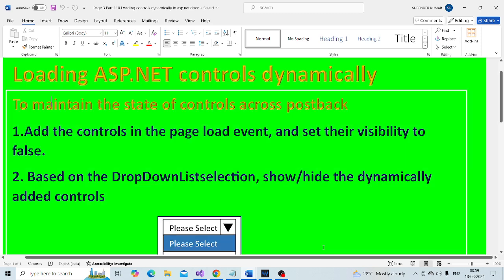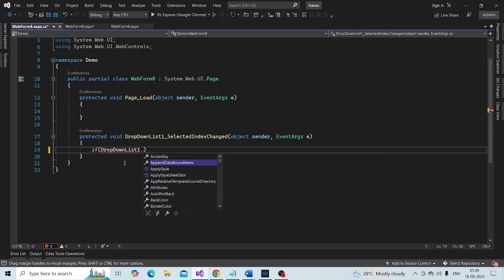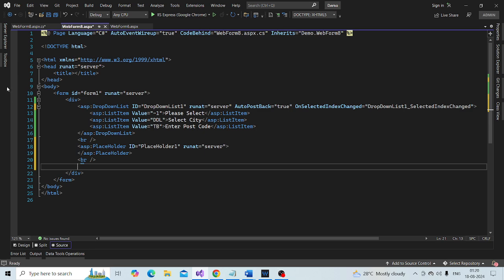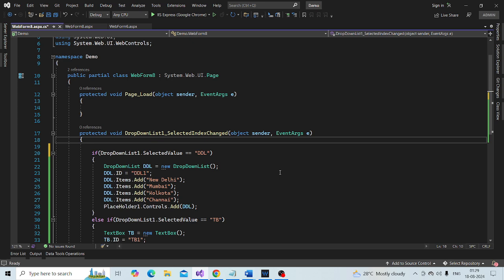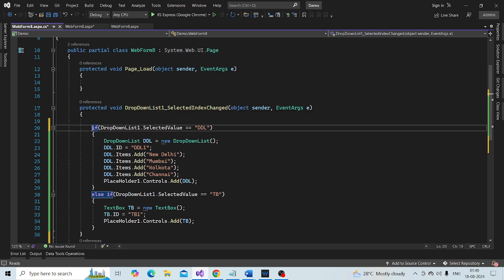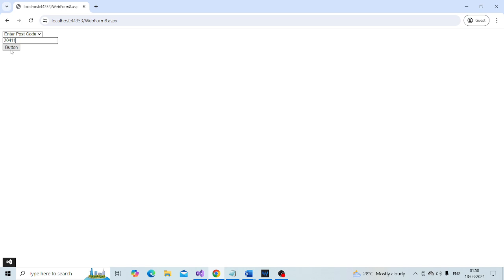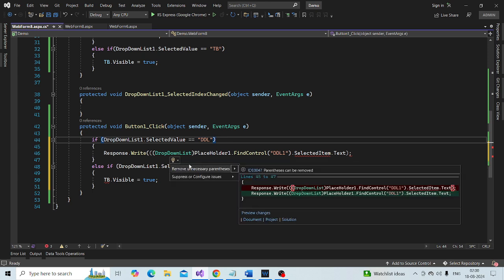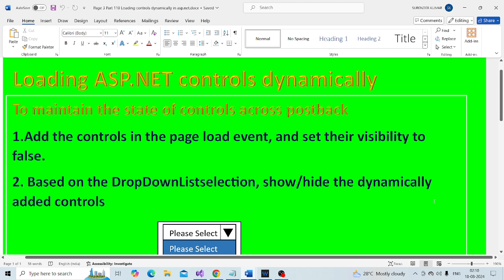Part 110 Loading controls dynamically in asp net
In addition to using Web Server controls in your ASP.NET web pages, you can create your own custom, reusable controls using the same techniques you use for creating ASP.NET web pages. These controls are called User Controls. A User Control is a kind of composite control that works much like an ASP.NET web page - you can add existing web server controls and markup to a User Control and define properties and methods for the control. You can then embed them in ASP.NET web pages, where they act as a unit.

User Controls are semi-autonomous pages of HTML and underlying ASP.NET code that can be inserted into ASP.NET pages. As such, they are useful for adding blocks of functionality to pages.

Typical uses of User Controls are for use as page headers and footers. Unlike ASP.NET pages that have the .aspx file extension, User Controls typically have the .ascx file extension. Once created, in Visual Studio .NET, they can be included in a specific page by simply dragging the User Control onto the Design view of that page. Alternatively, they can be added to a page at Design time by including the following in the page's HTML.